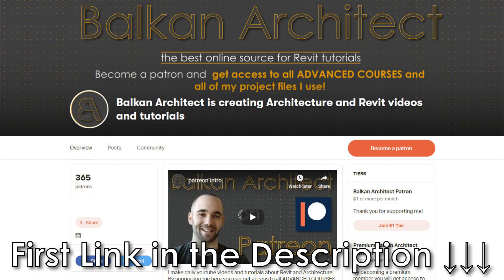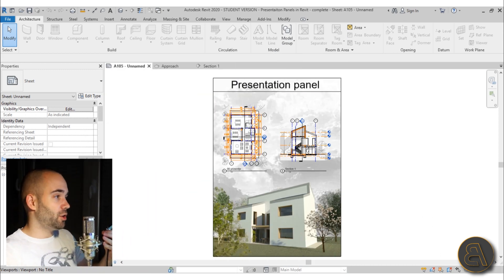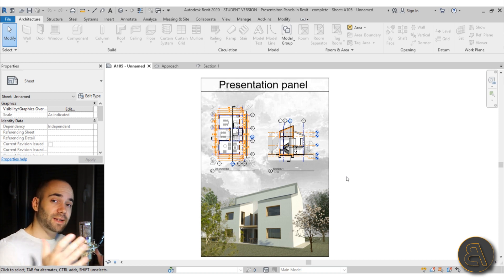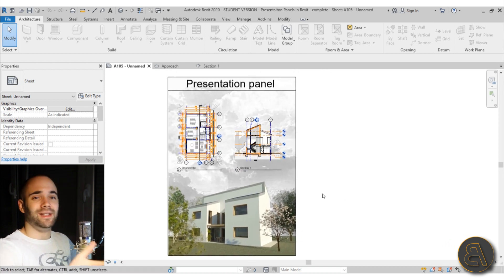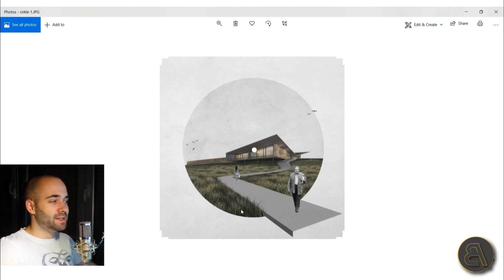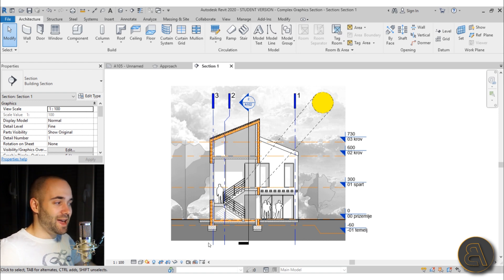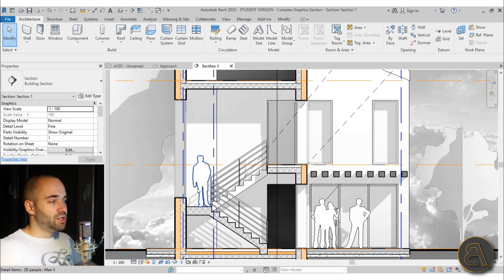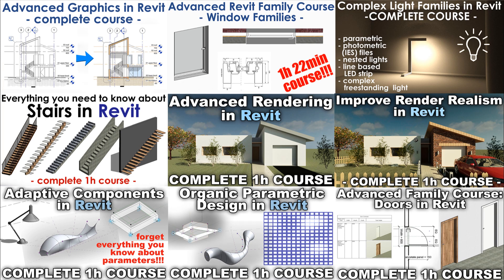Complex Graphics in Revit Complete 1h Course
Additional Tags: graphics, presentation, panel, detail lines, background, architecture, family, Structural, Beam, Column, Beam System, Light, family, family editor, street light, Revit, Architecture, House, Reference Plane, Detail Line, Floor,, BIM, Building Information Modeling. Building, Roof, Roof by element, Roof by extrusion, How to model a roof in revit, Revit City, Revit 2018, Revit Turorials, Revit 2017, Revit Autodesk, Revit Architecture 2017, Revit Array, Render, AutoCAD, How to model in Revit, learn Revit, Revit Biginner tutorial, Revit tutorial for Beginner, Revit MEP, Revit Structure